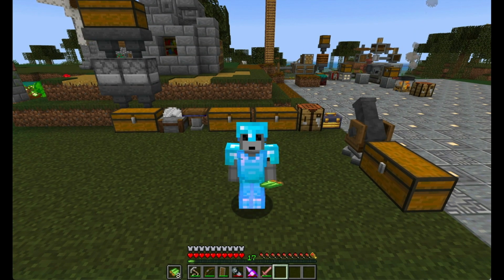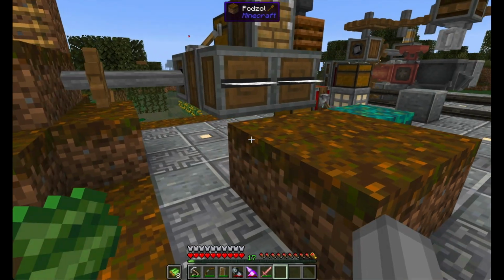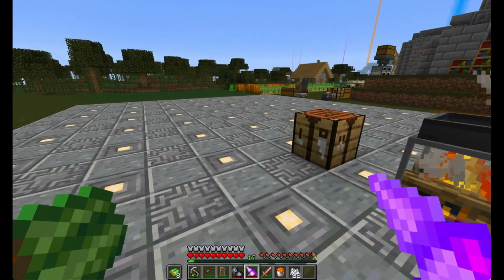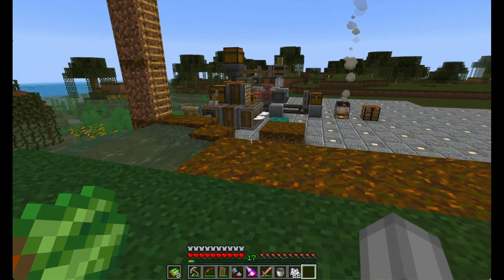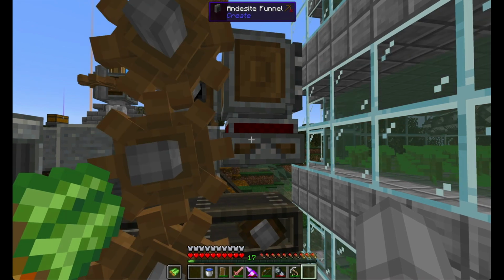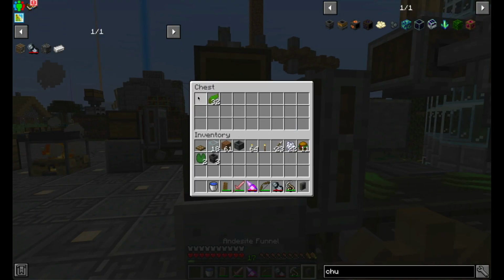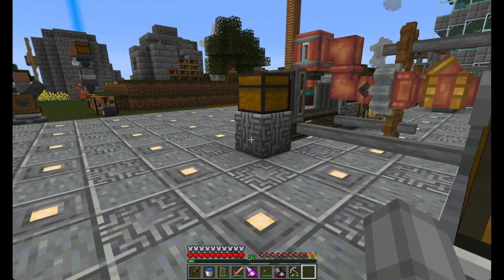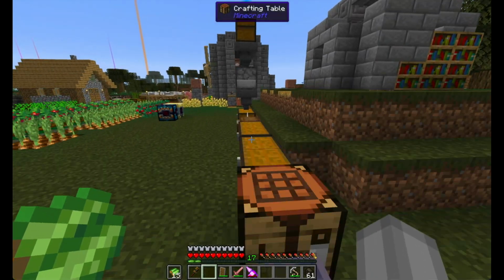I Need Kelp!!! | C.A.B EP 6